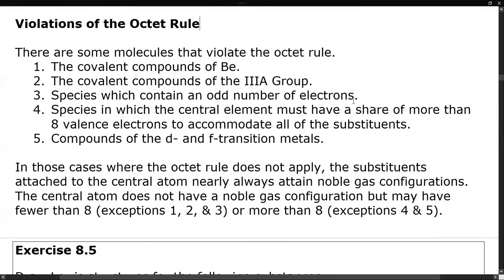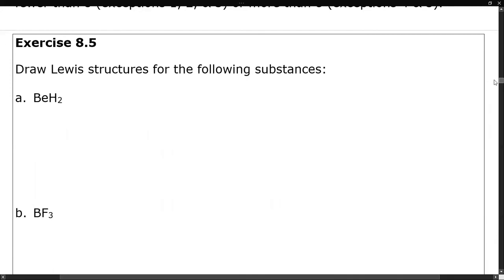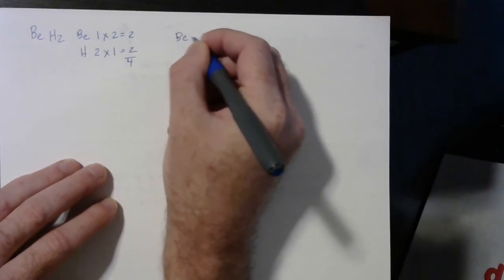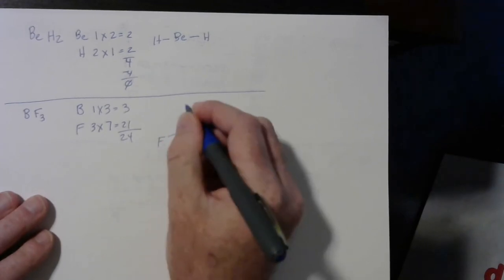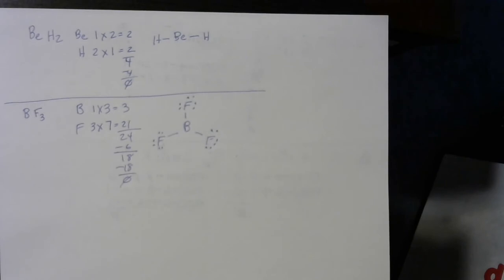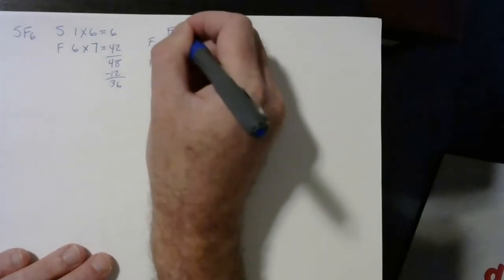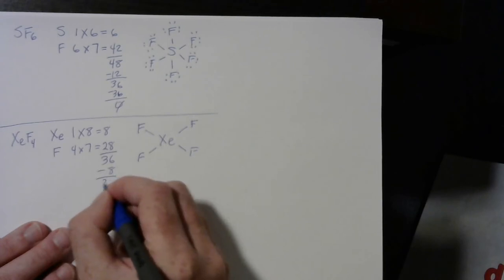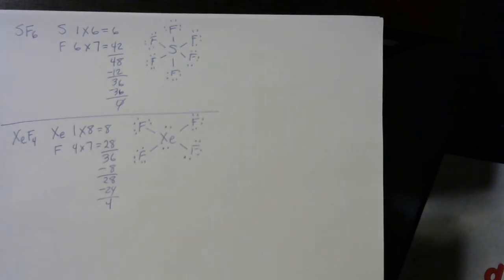Violations of the Octet Rule